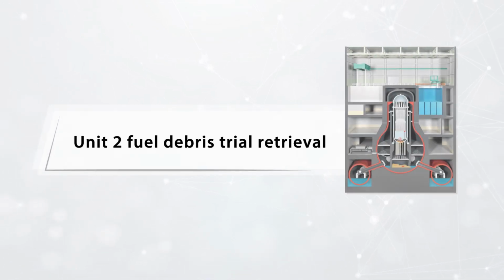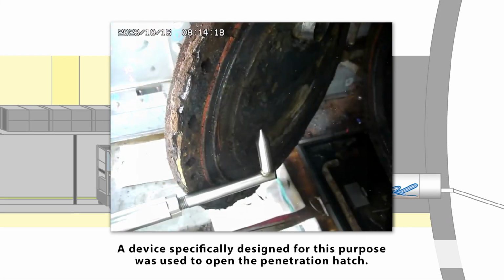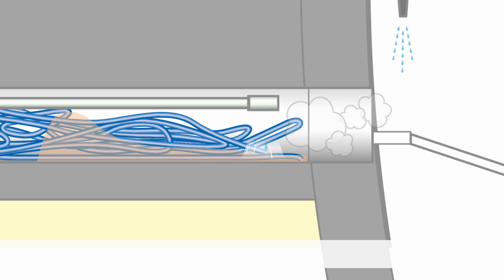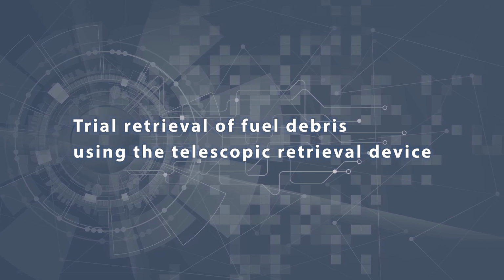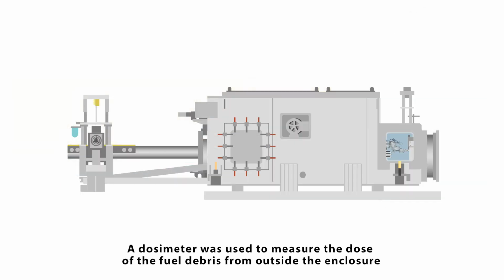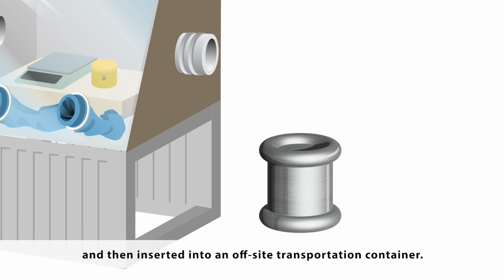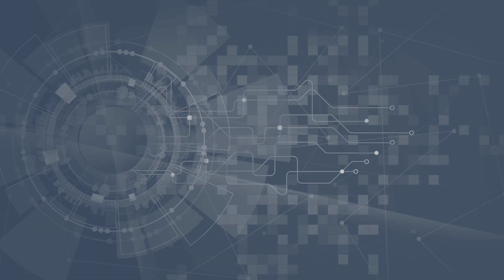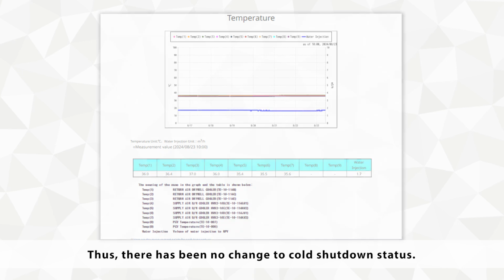Fuel Debris Trial Retrieval by Telescopic Device at Fukushima Daiichi Nuclear Power Station Unit2